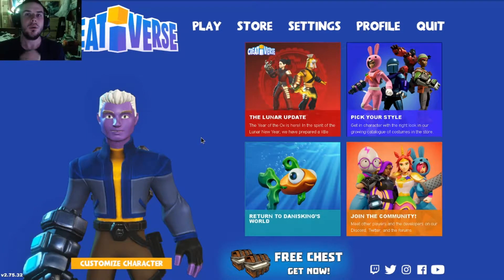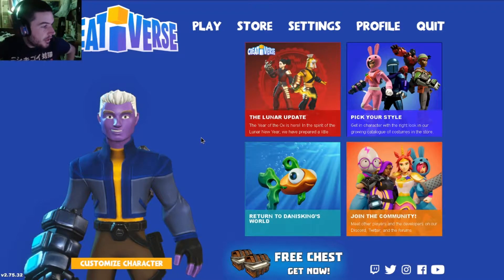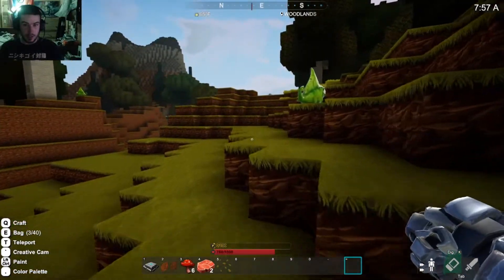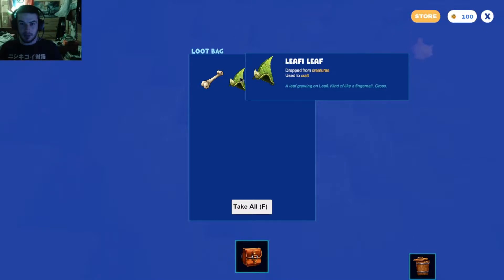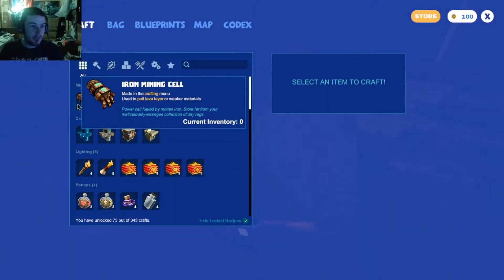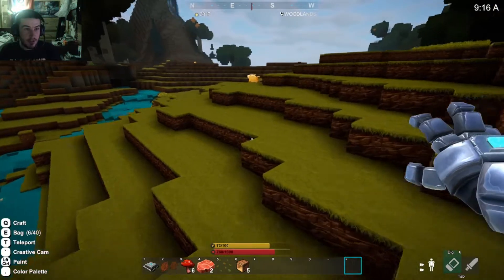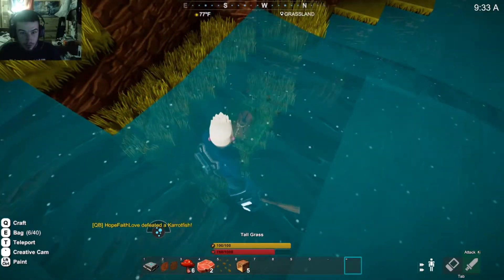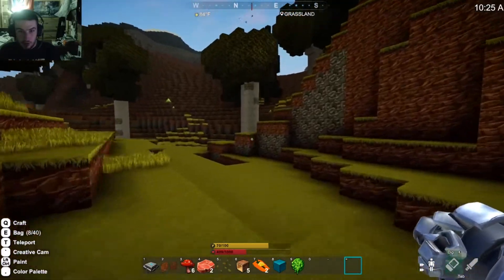A new game, A new Adventure - Creativerse - Episode 1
Howdy Y'all!

Todays new video starts a new series called Creativerse. Enjoy!